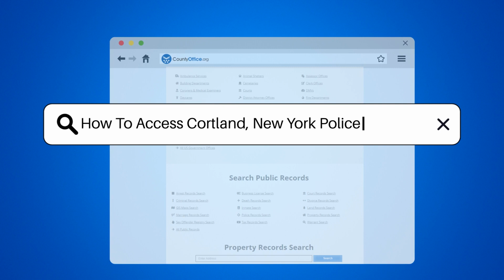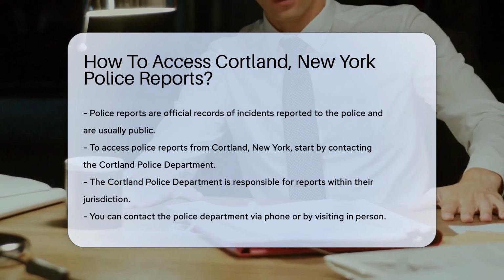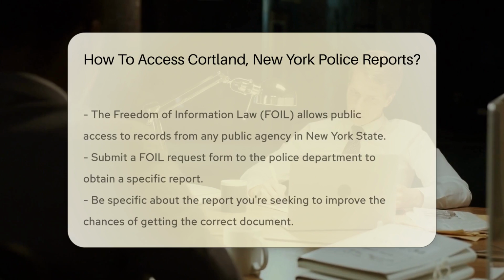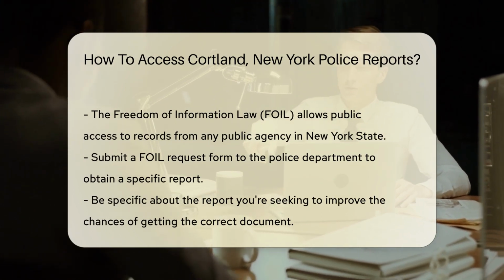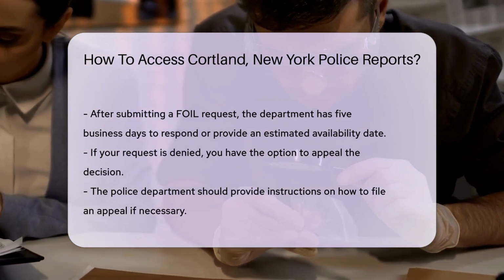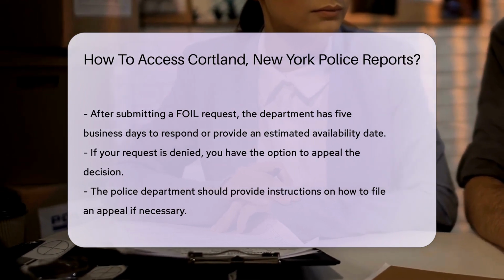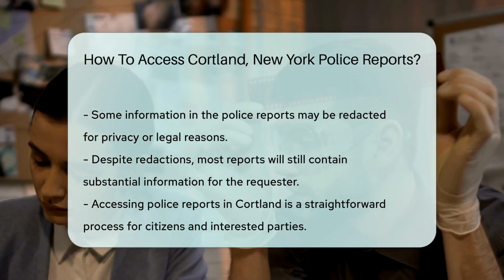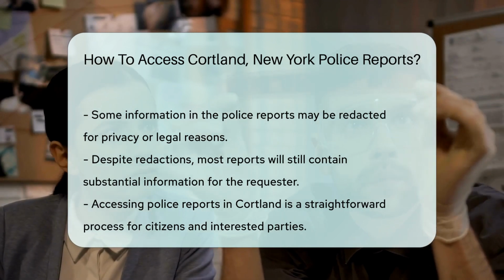How To Access Cortland, New York Police Reports? - CountyOffice.org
How To Access Cortland, New York Police Reports? Unlock the secrets of accessing police reports from Cortland, New York with our latest video. If you've ever needed to obtain a police report for any reason, our guide will walk you through the process with ease. From understanding the role of the Cortland Police Department to utilizing the Freedom of Information Law (FOIL), we've got all the bases covered to help you get the information you need. Discover the steps involved, learn about the response times, and find out how to handle any obstacles that might come your way.

While some information might be redacted, our tips will maximize your chances of getting the comprehensive details you're looking for. Whether you're involved in an incident, conducting research, or simply satisfying your curiosity, our video is your go-to resource for navigating the system.